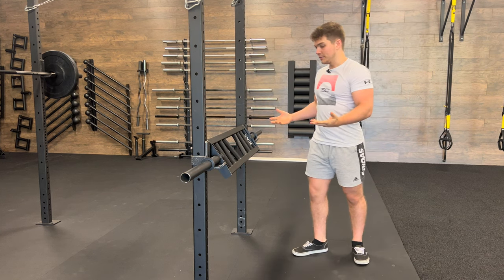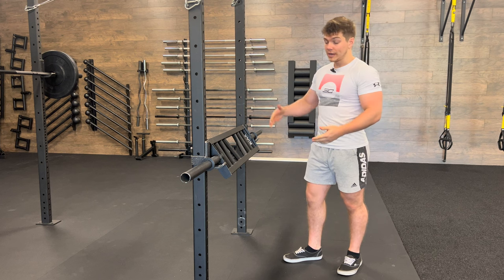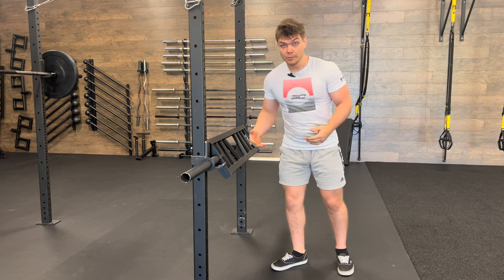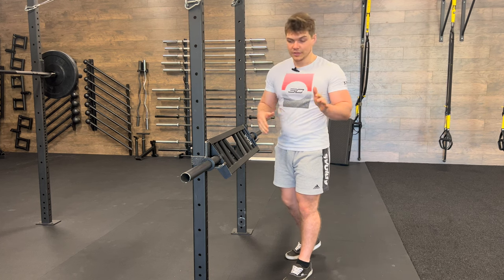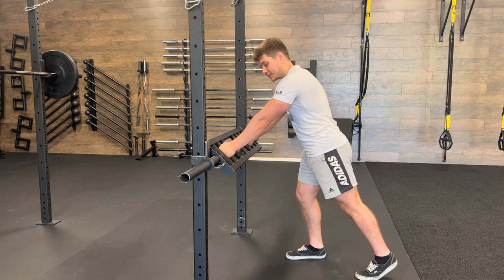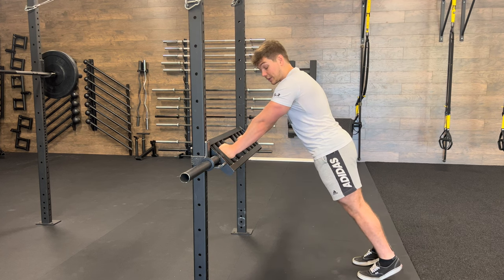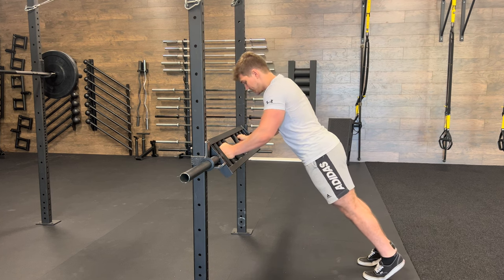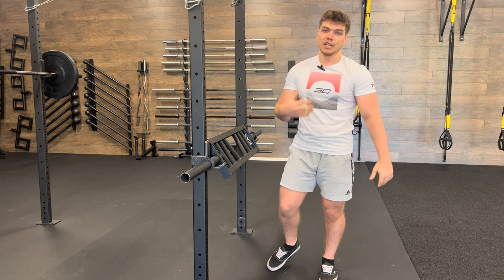Swiss Bar Push-Ups